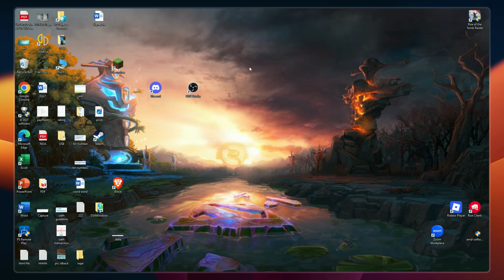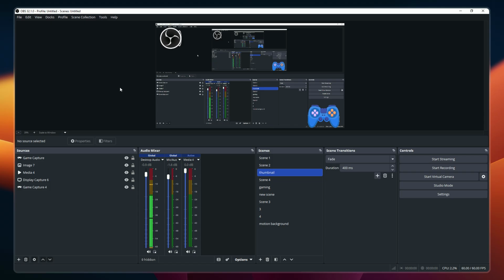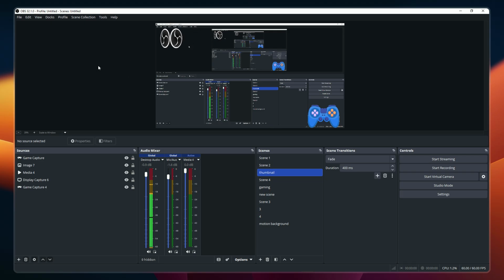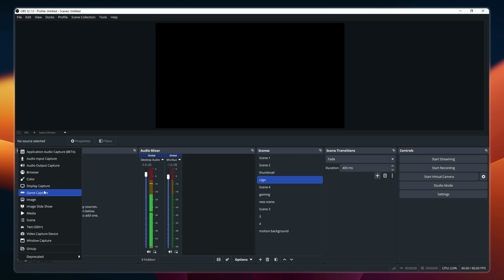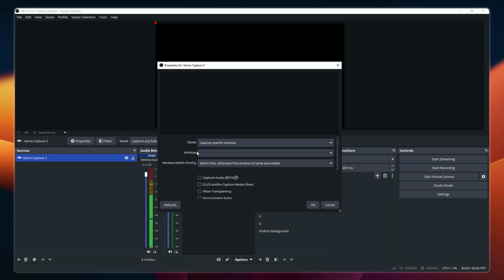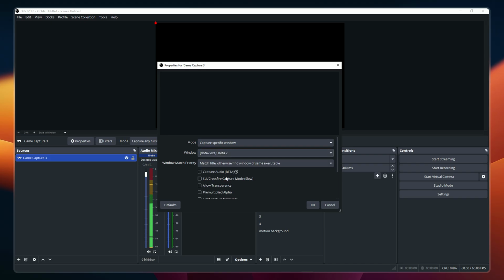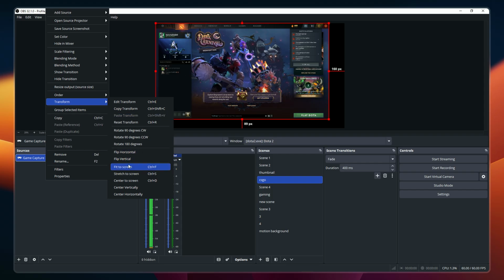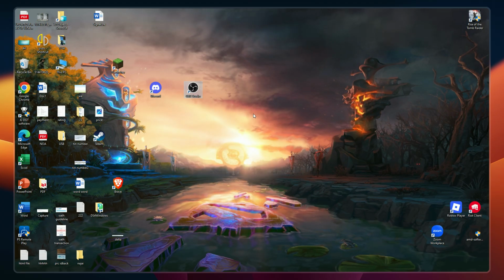How To Stream And Record CSGO Using Game Capture In OBS Studio | Tutorial 2026